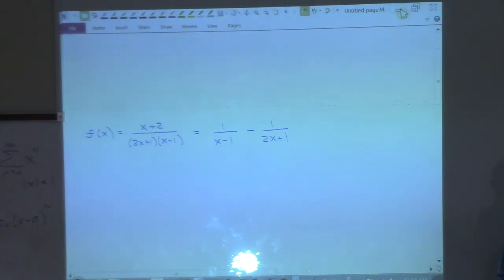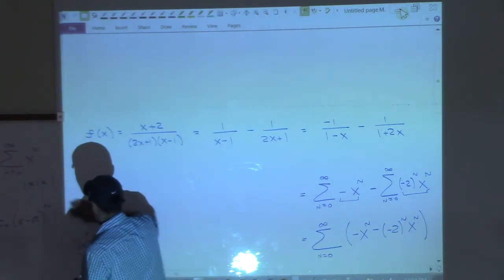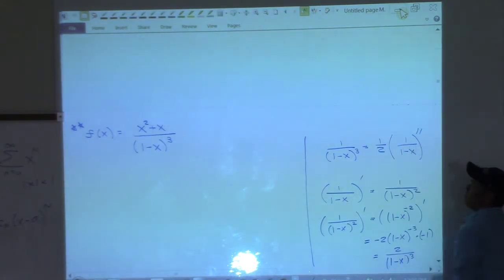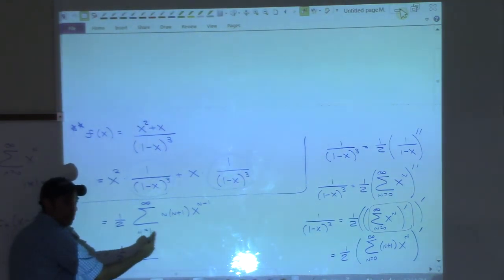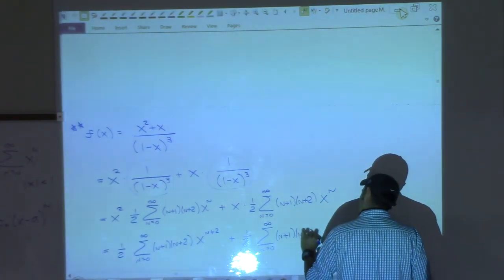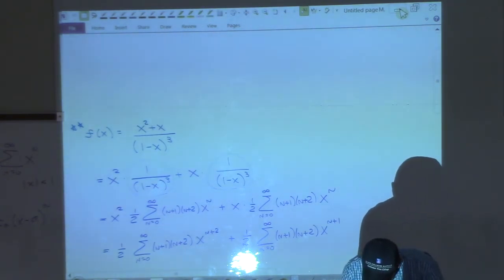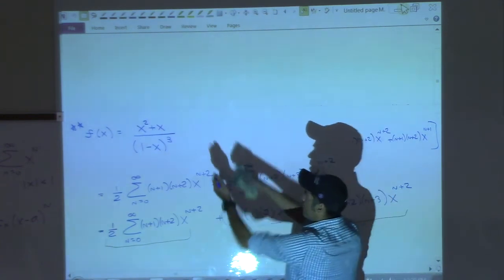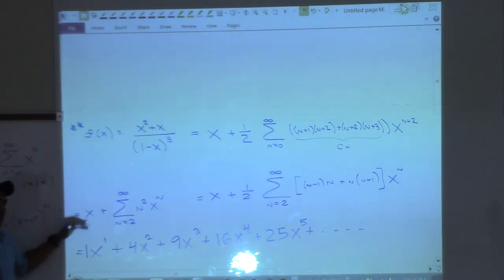2414 11-27-19 part2